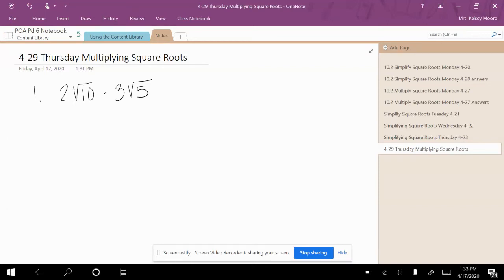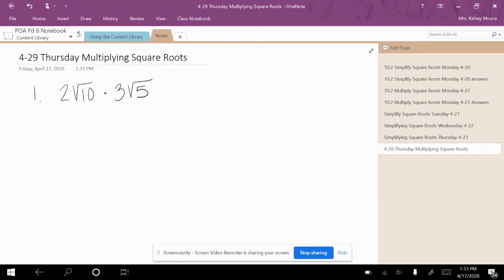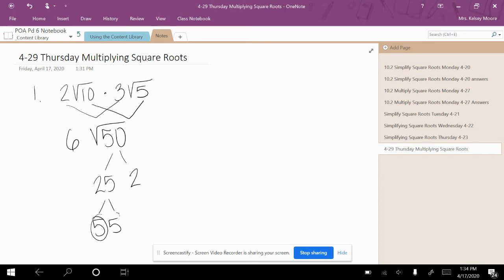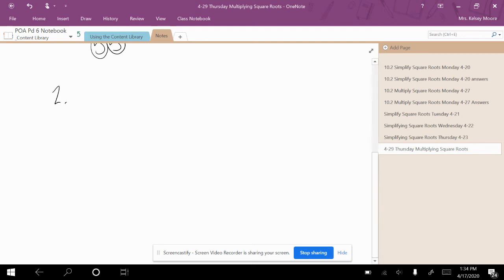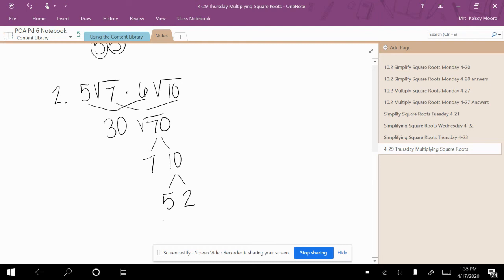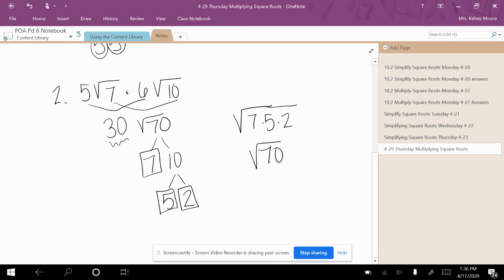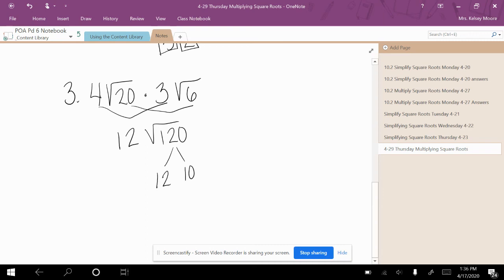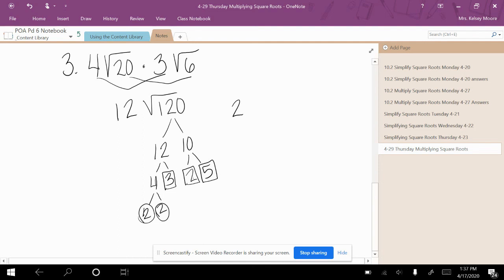10.2 Multiplying Radicals 2